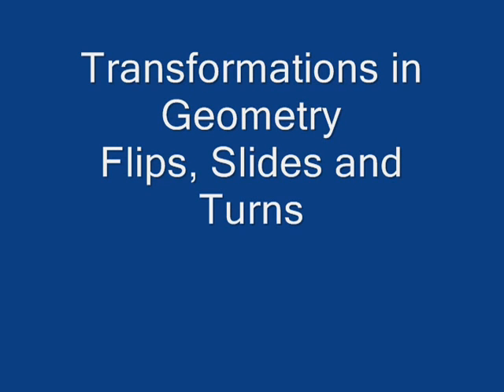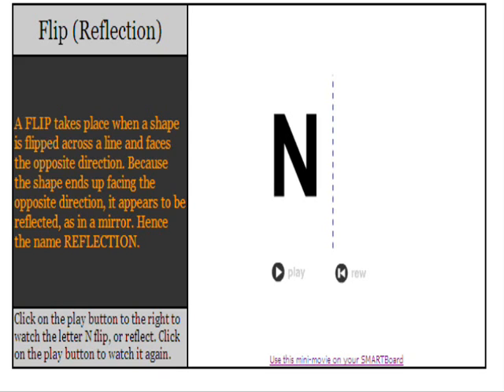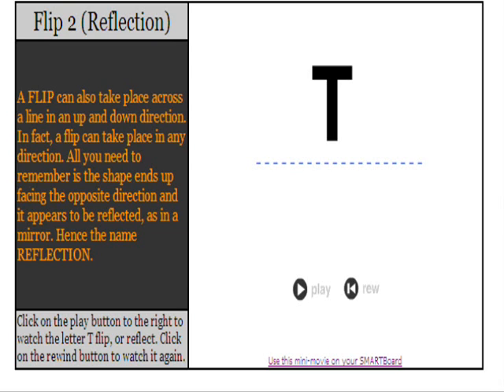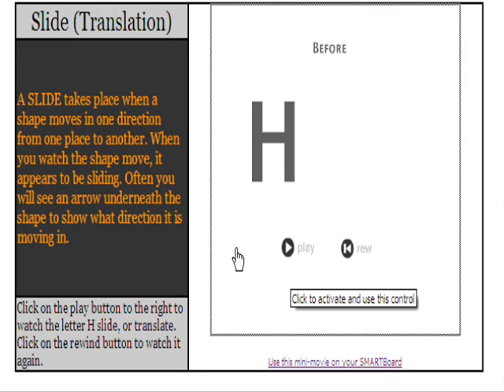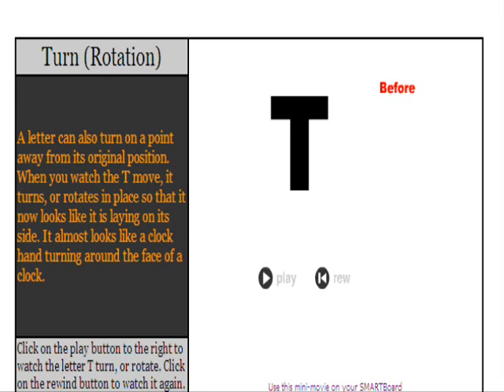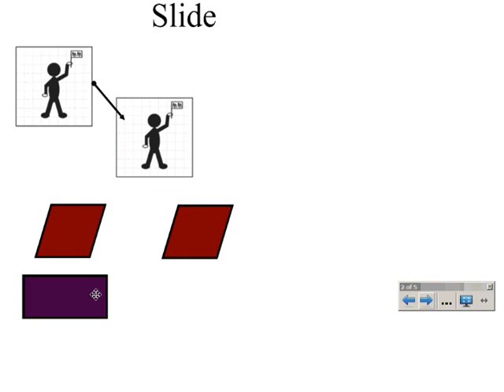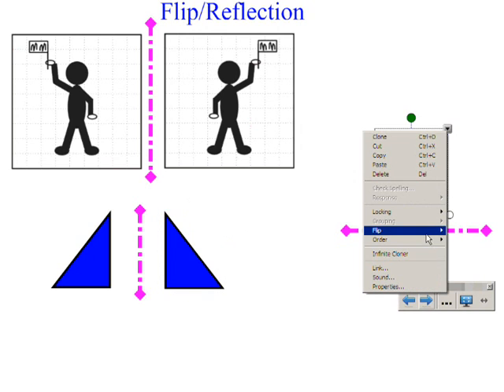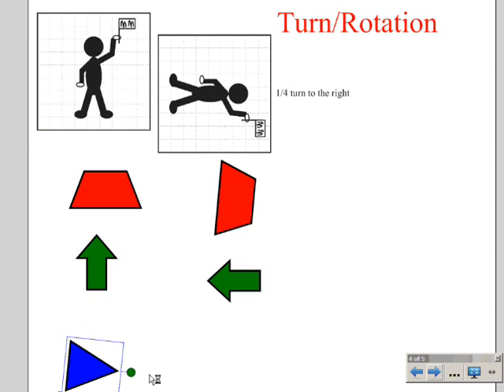3rd Grade Transformations in Geometry Video Lesson